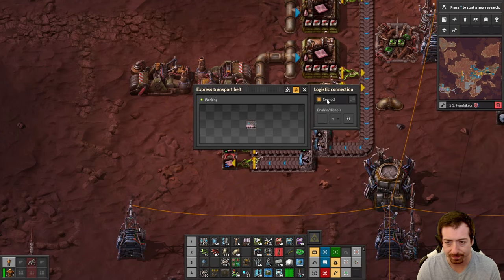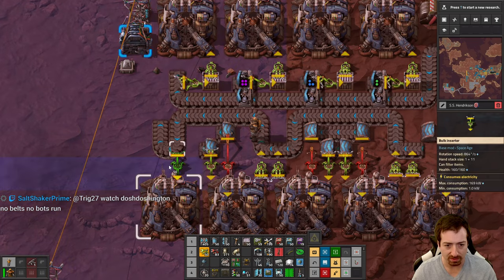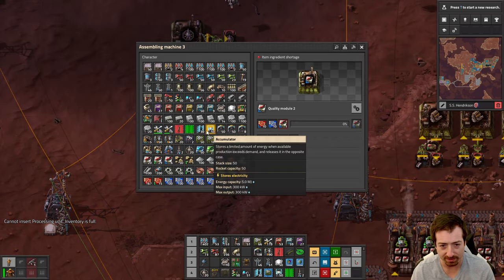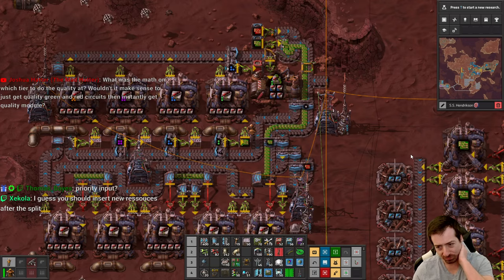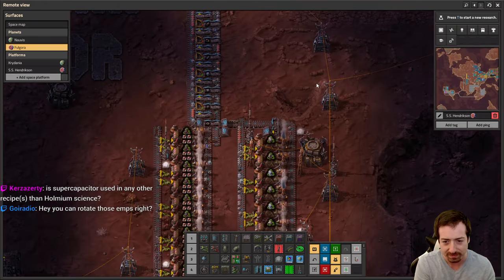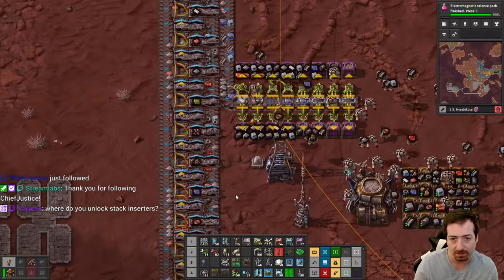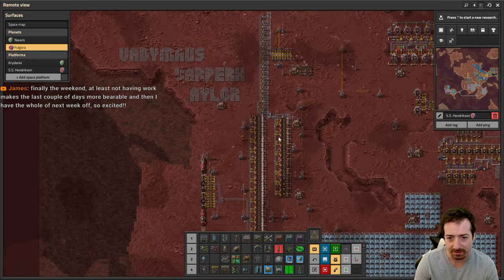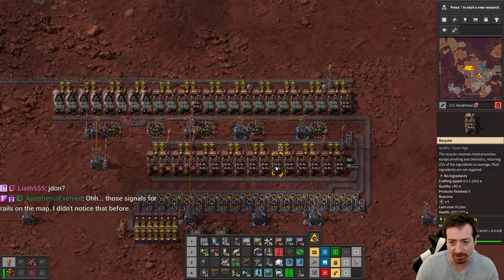Space Age #22 - Pink Science! Our First Planetary Goal!